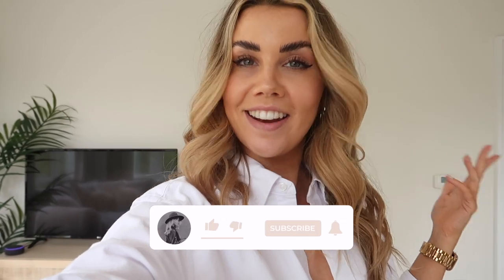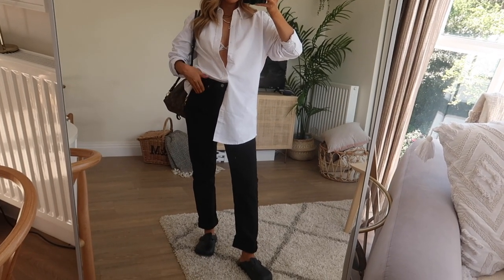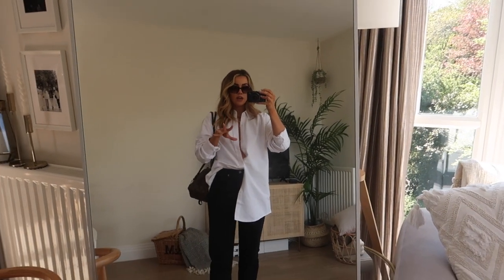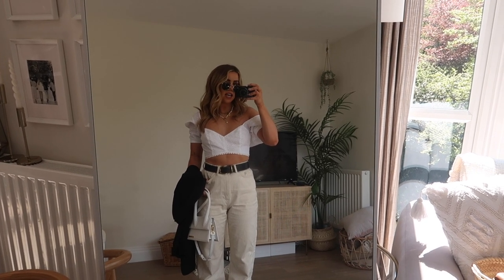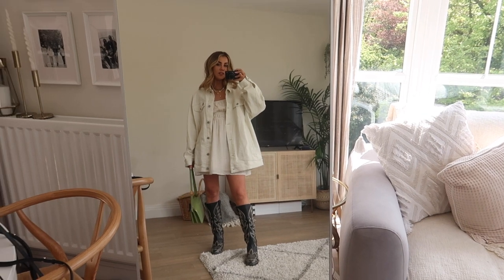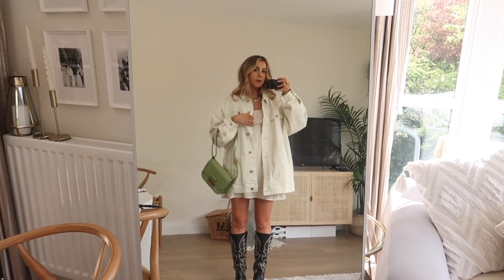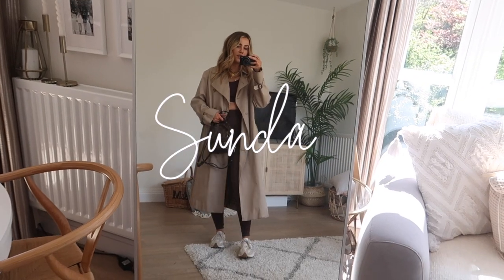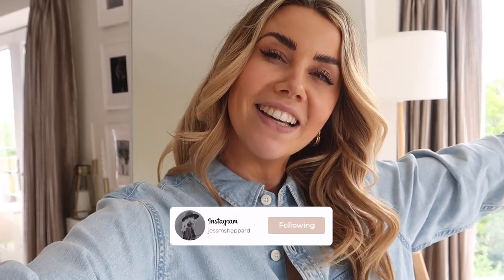A WEEK IN OUTFITS: SPRING 2022 | jessmsheppard ad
Description: A week in outfits for Spring, sharing my daily outfits and the occasions I'm wearing them for. Some of the pieces are from Amazon Fashion, which if you've not checked out before then I highly recommend. They have tons of brands as well as own branded fashion with affordable prices AND prime delivery on some items!
(alongside links etc)

MONDAY
Shirt // Amazon*
501 Cropped Jeans // Levi via Amazon*
Leather Boston Clogs // Birkenstock via Amazon*

Wide Leg Jeans // Weekday via ASOS*
Belt // (v old) New Look (Similar)
Bag // Jacquemus via Farfetch*
Trainers // Vans*

WEDNESDAY
Denim Shirt // Levis via Amazon*
501 Cropped Jeans // Levi via Amazon*
Suede Sandals // Birkenstocks*

Western Boots // Topshop via ASOS*

Bag // Jw Pei*
Sparkly Heels // Public Desire*

SATURDAY
Top // Jaase via Outdazl*
Skirt // Jaase via Outdazl* →Top // Jaase via Outdazl* →
Basket Bag // Loewe*

SUNDAY
Trench Coat // Burberry (vintage, similar linked)*
Trainers // New Balance*

liketoknow.it/jessmsheppard